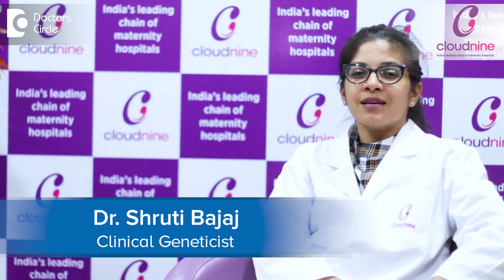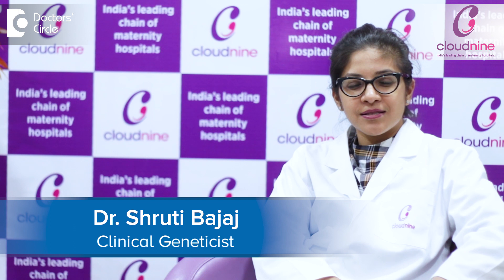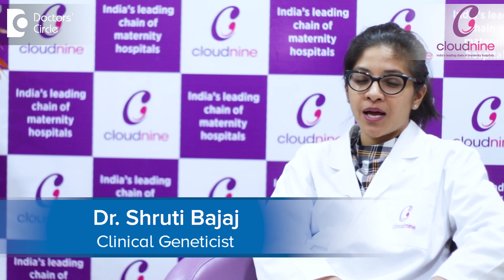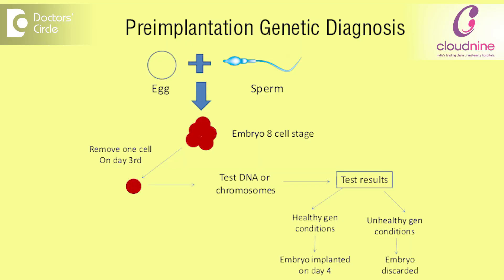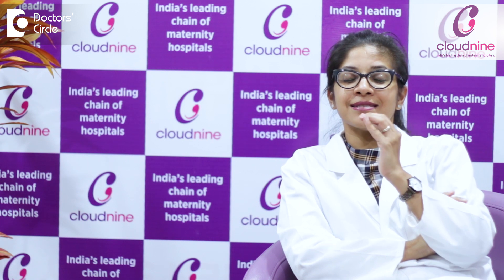What is Preimplantation Genetic Diagnosis? - Dr. Shruti Bajaj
There is now a new  technique called  as preimplantation genetic diagnosis. Essentially the major component of  this is  through  IVF or invitro fertilization. What is  done in this  technique is the  father’s sperm and the mother's  eggs are fertilized in vitro. The  embryos  are  prepared outside the body and these  embryos  are  screened for  the  genetic  errors,  which has been already detected or diagnosed in a  previous member. Out  of these  screened  embryos, only the healthy unaffected embryos are  selected for implantation  into the mother’s  womb  such that the family knows  right since day 1 that the  baby  which is  growing  is a  healthy  one. The  advantages  of  preimplantation genetic diagnosis is that the families have a  clear idea about  the status of  their child right since  day  1. In prenatal diagnosis the couples get this clarity only by  14 to 20 weeks after  the results  of the prenatal tests are available.